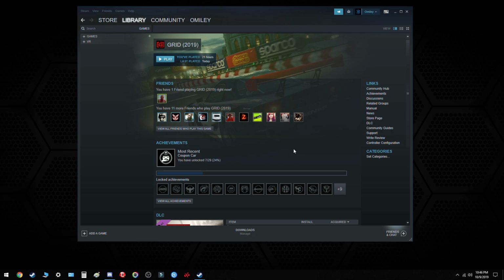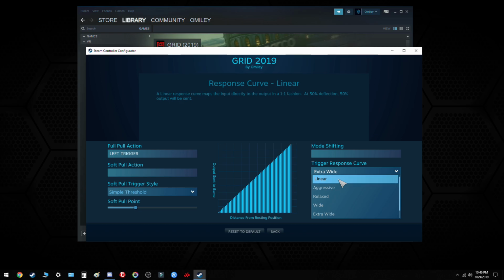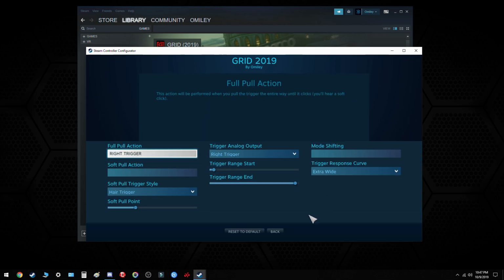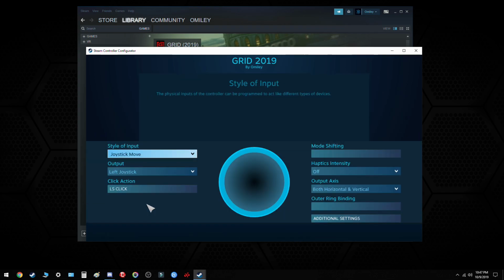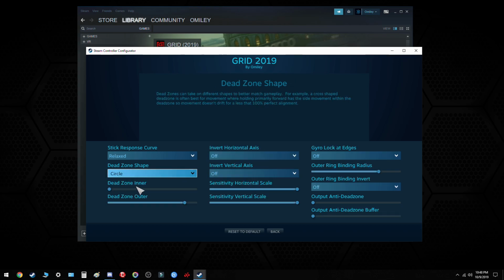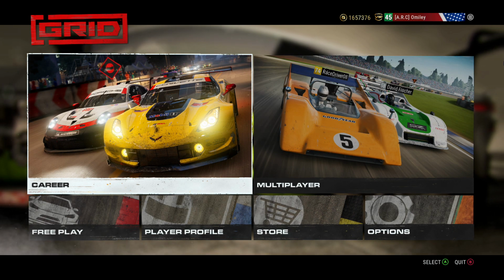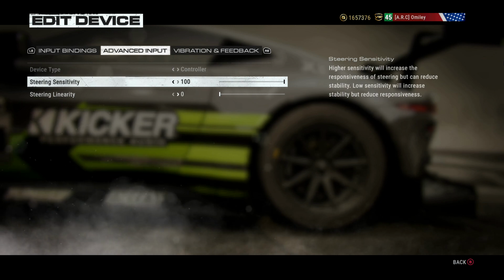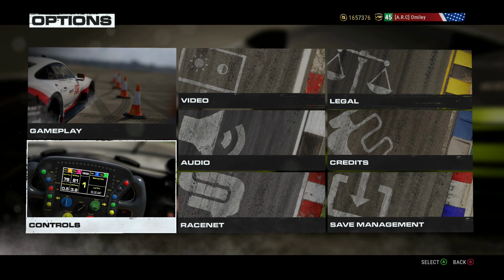GRID 2019 Controller Mod PC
A guide to increase your lap times by turning off assists.
This is a PC only guide.